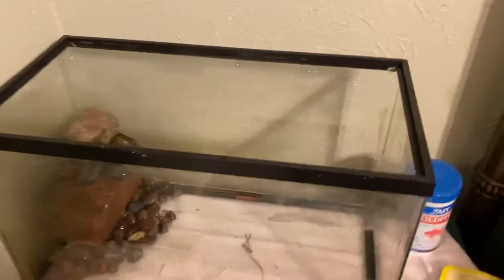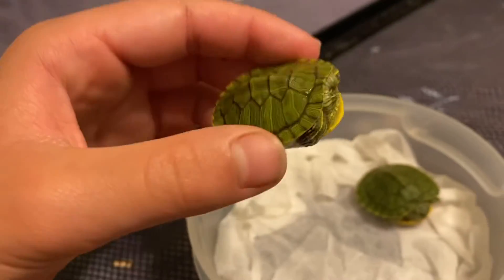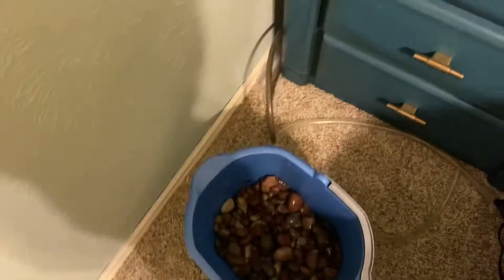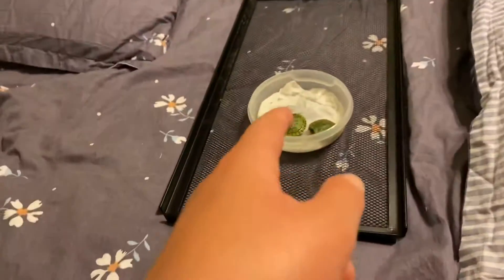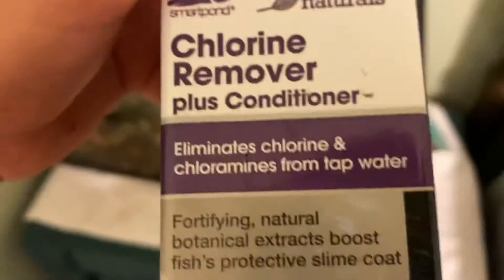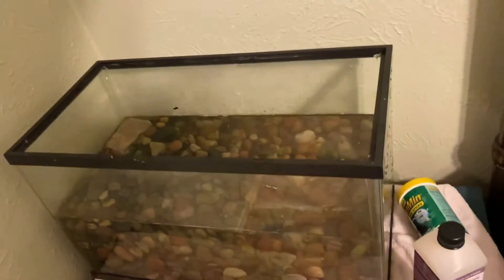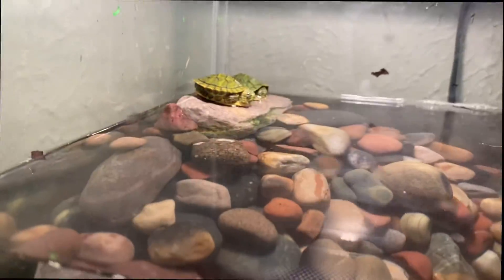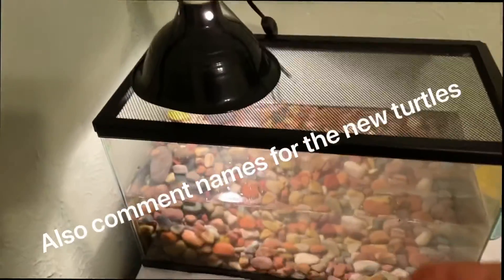3 new animals to the backyard exotic farm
The one North American box turtle we got we found on the side of the road about to get hit by a car. So then we saved it and put it in a bucket and then put it inside of the enclosure made for it. Those two new baby red ear slider turtles we’re caught inside of Russell Creek pond.